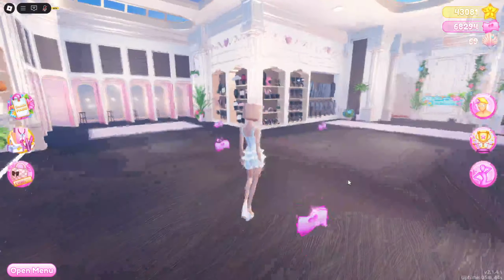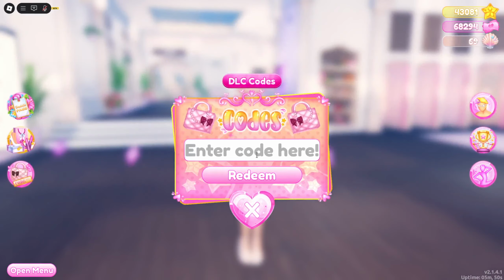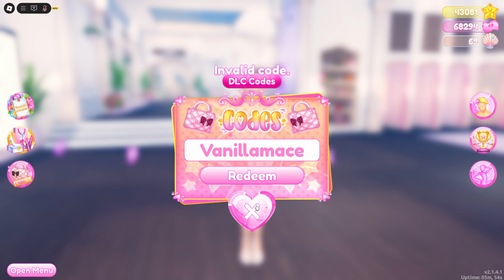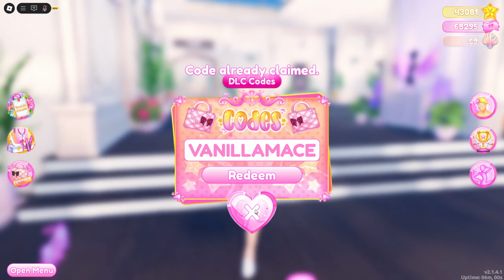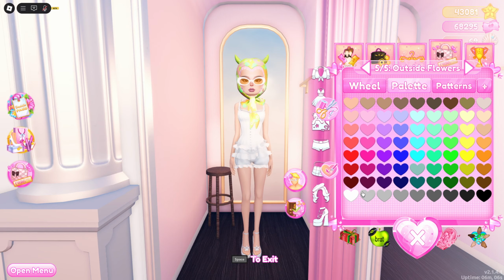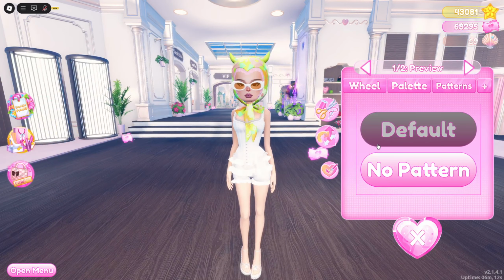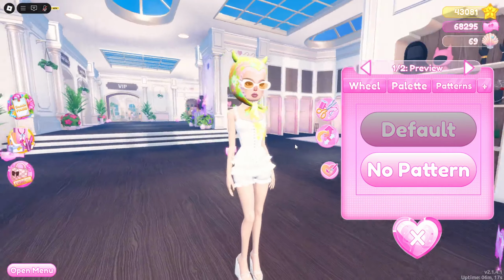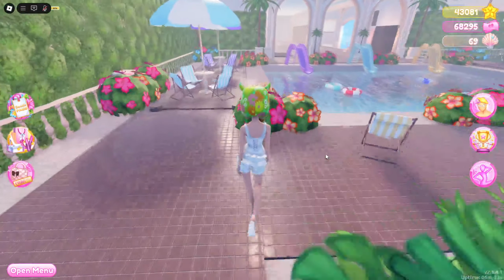🗝️ New Code Unlocked! How to Redeem Vanillammace’s Item on Dress to Impress 🎀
🗝️✨ Hey DTI fam! Did you get the brand new Vanillamace code yet?! If not, don’t miss out — this is your sign to redeem it NOW and grab this exclusive item before it’s gone! 🎀💖

In this quick tutorial, I’ll show you step-by-step how to unlock Vanillamace’s latest code, where to enter it, and how to style this new piece to SLAY every theme on the runway! 💅👗

💡 Plus: I’ll share my fave ways to layer this item with other passes and free finds so you can get maximum value — even if you’re playing with no VIP! 🔓✨

✅ If this helped you unlock it, smash that LIKE button, SUBSCRIBE for more secret codes and hidden DTI hacks, and SHARE this with your besties so they don’t miss it either! 🔔💘